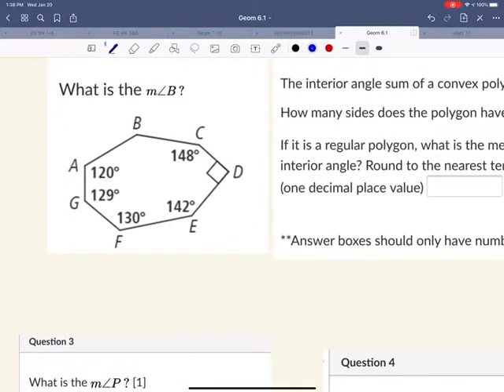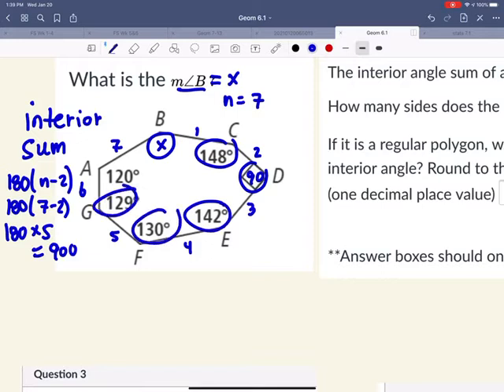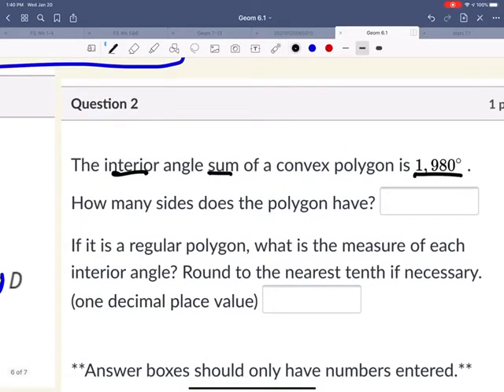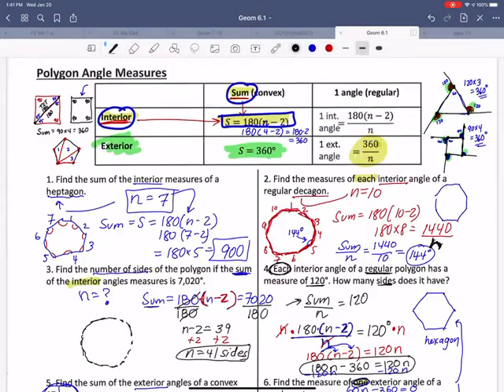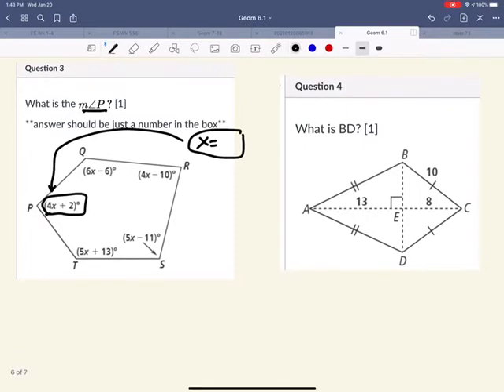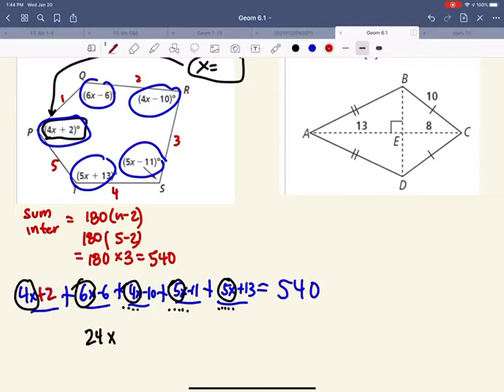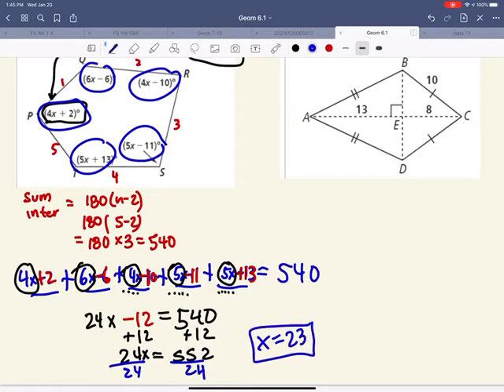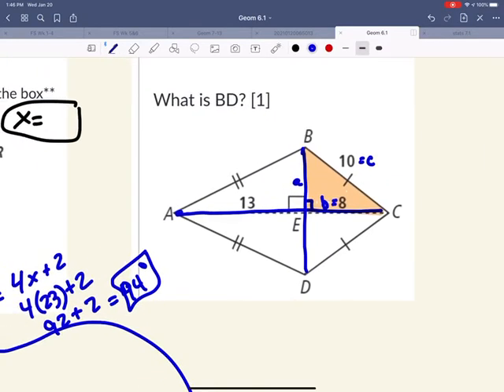Geom 6.1 Lesson Check